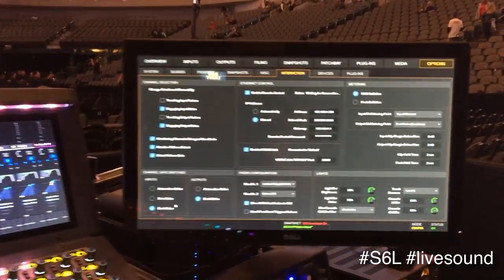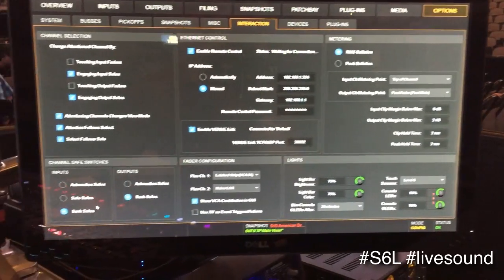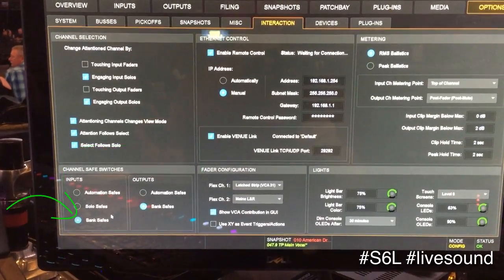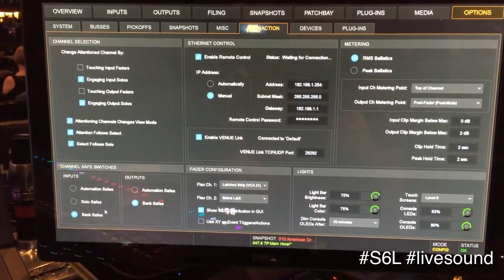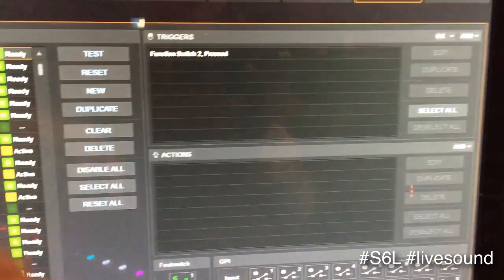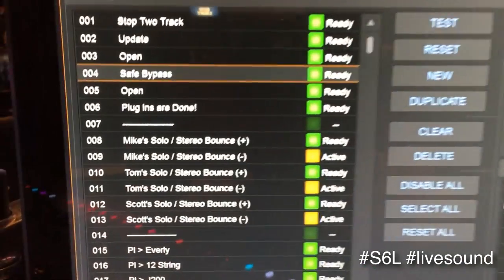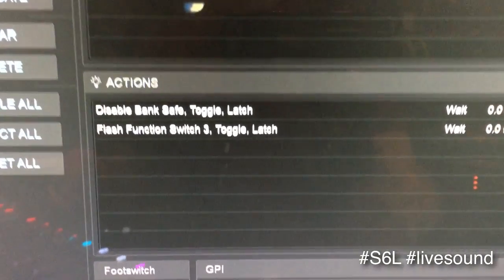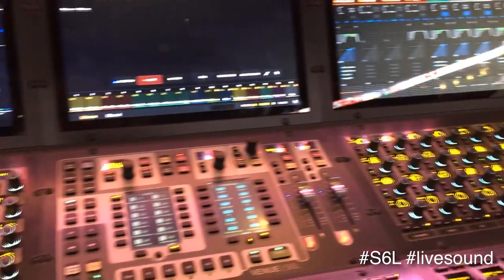Avid VENUE | S6L Real Time Workflows—Using Bank Safes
Join award-winning live sound veteran and Avid® senior market specialist Robert Scovill as he shares a wide range of his key Avid VENUE | S6L workflows from the Tom Petty and The Heartbreakers 40th Anniversary Tour.